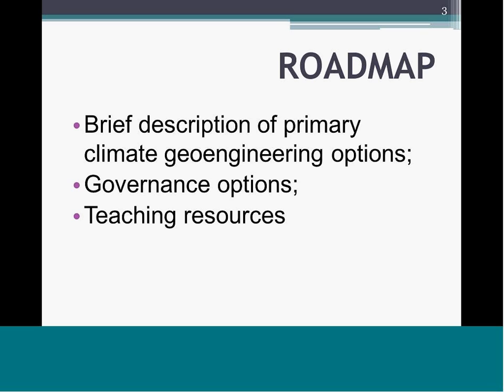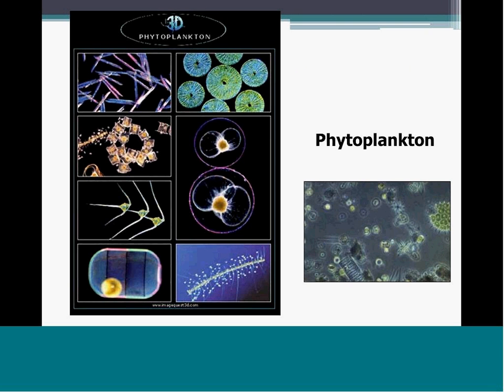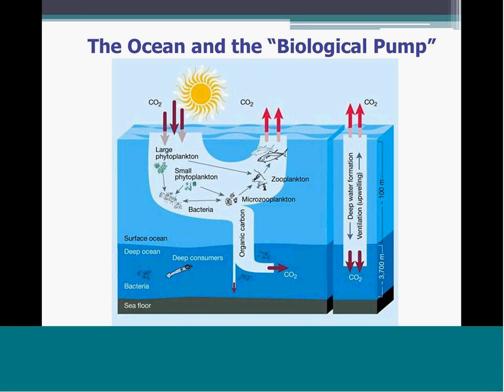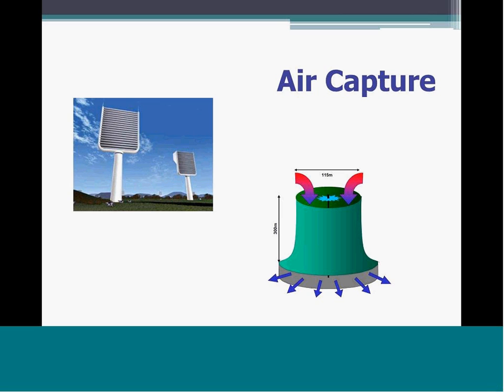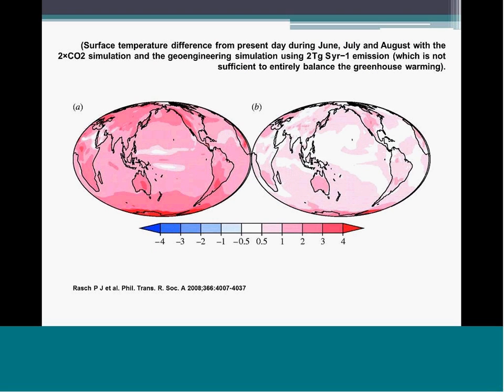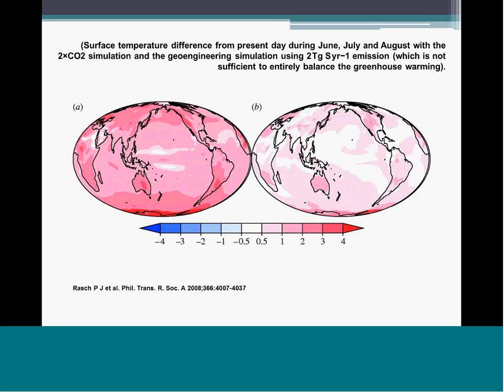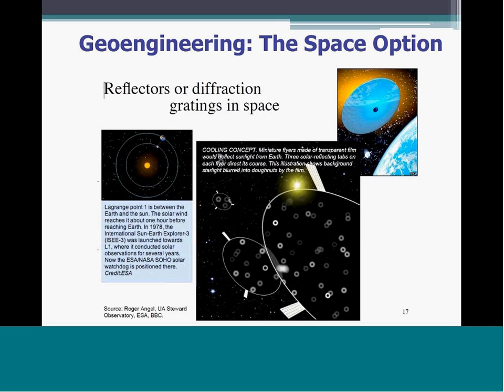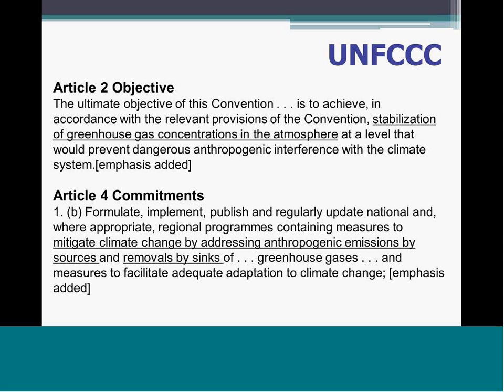CAMEL webinar # 7 John Hopkins Un 20121120 2006 1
CAMEL Continuing Education Symposium, Webinar 7, Nov. 7, 2012
Climate Change Geoengineering
Presenter: Wil Burns
Associate Director, Master of Science,Energy Policy & Climate Program